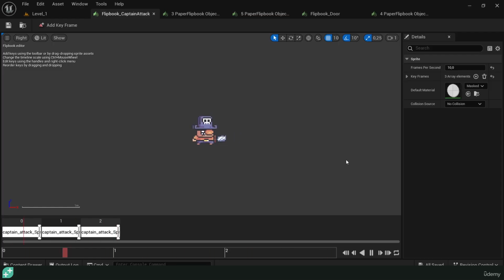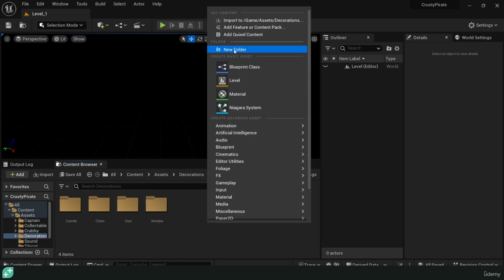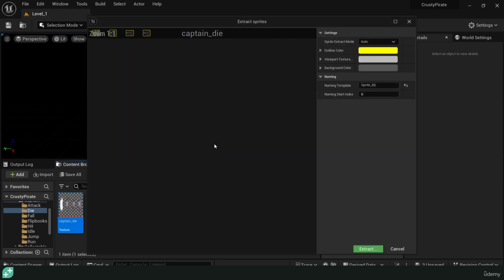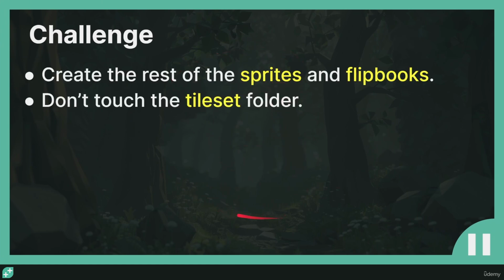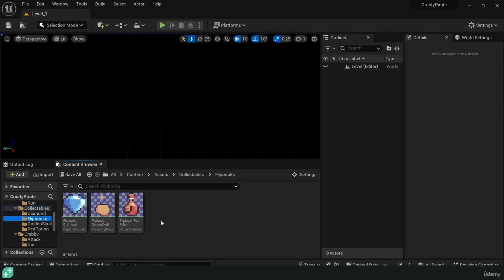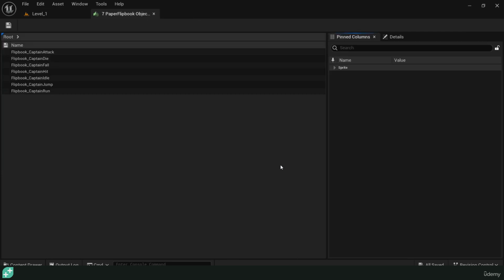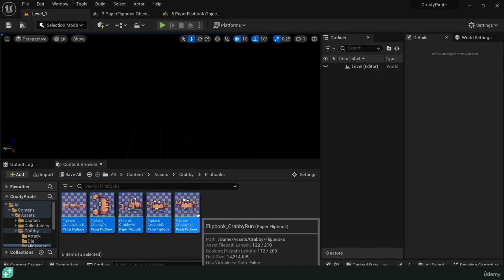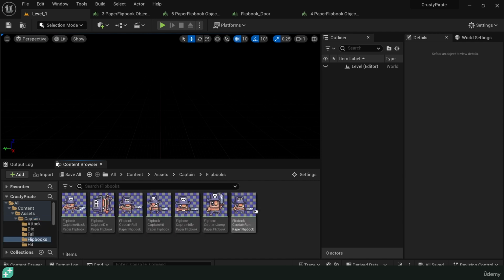62 - Sprites and Flipbooks